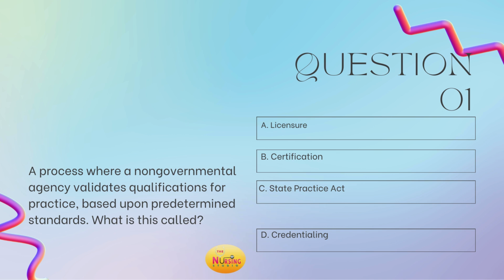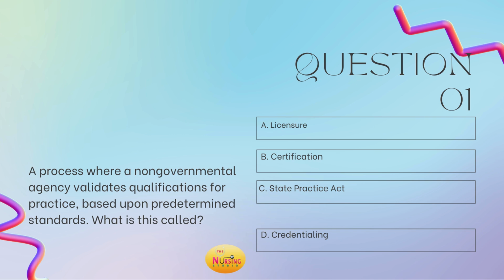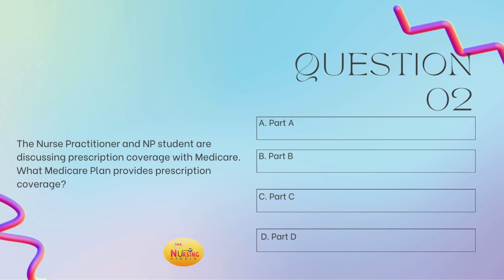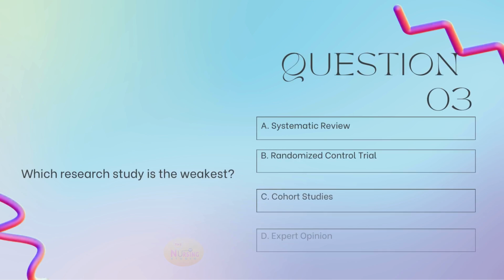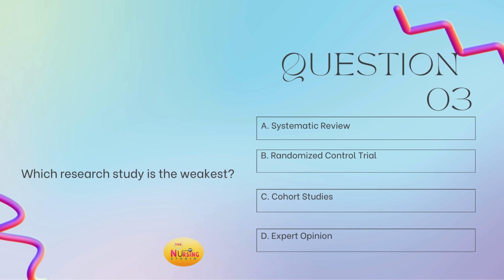Daily Practice Questions for Nurse Practitioner Board Preparation.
A few more non-clinical questions.